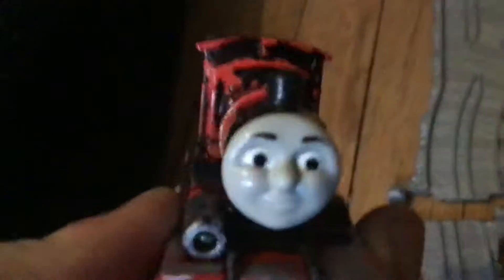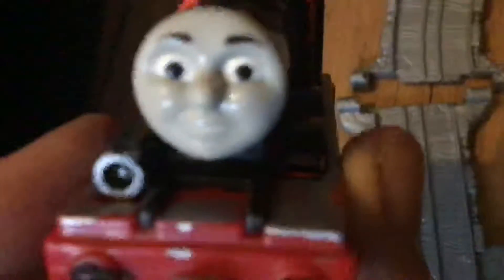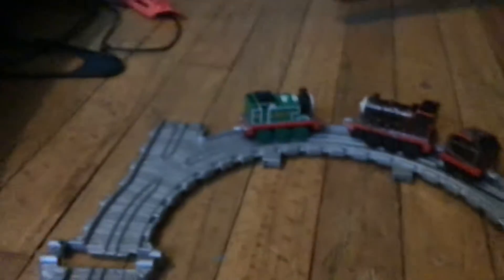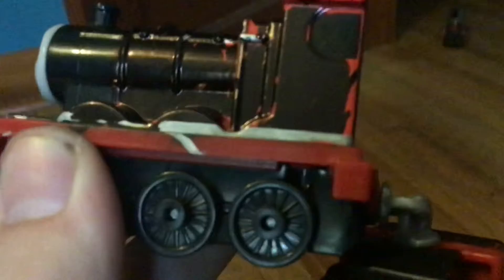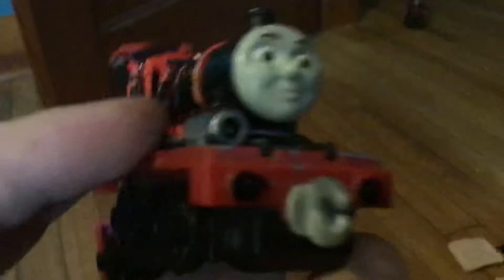Stone black James